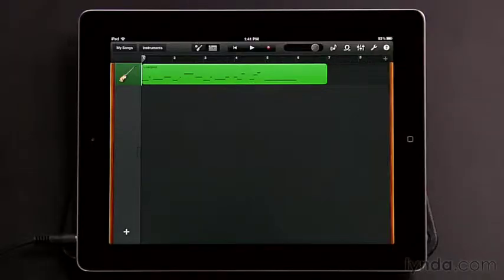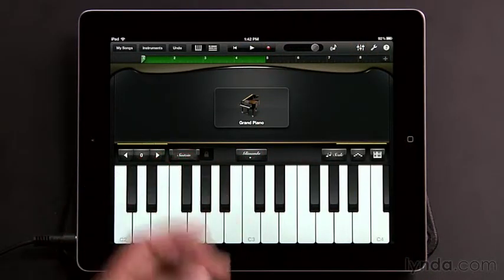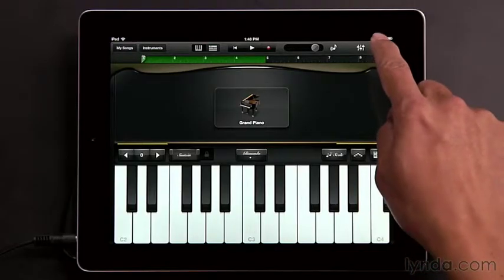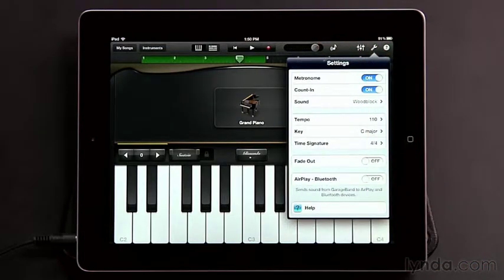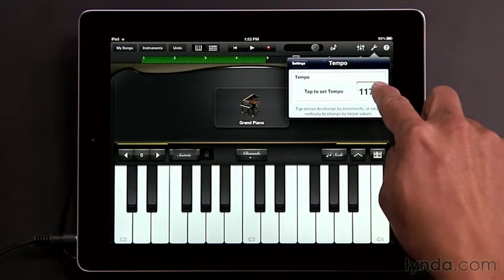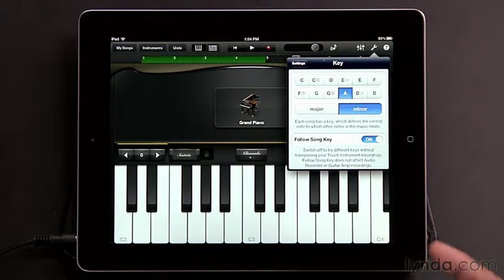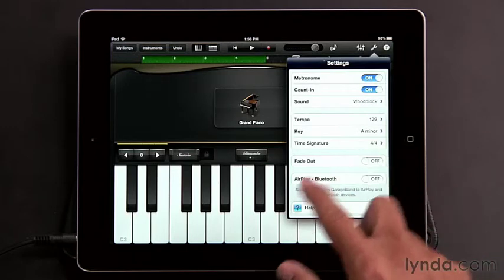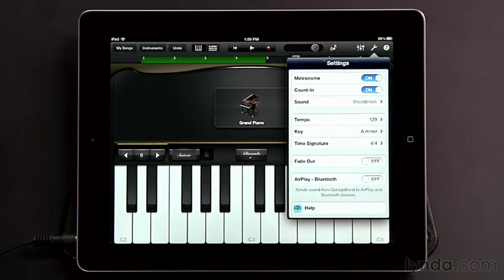06 - Setting up your song.mov